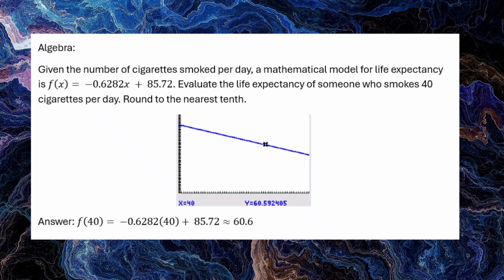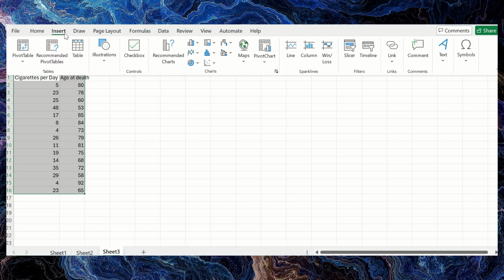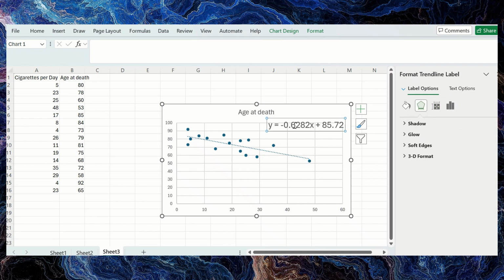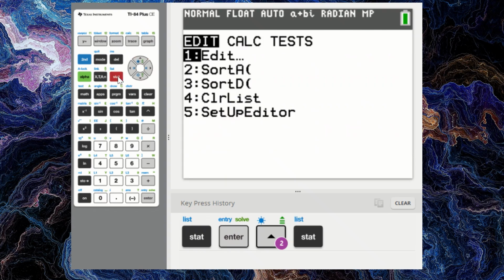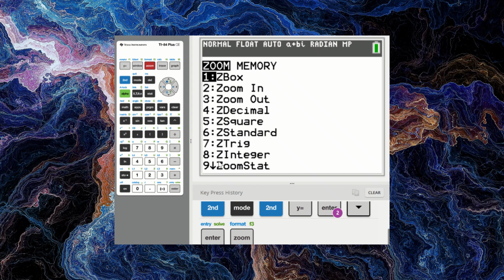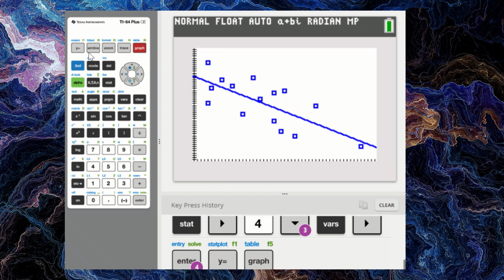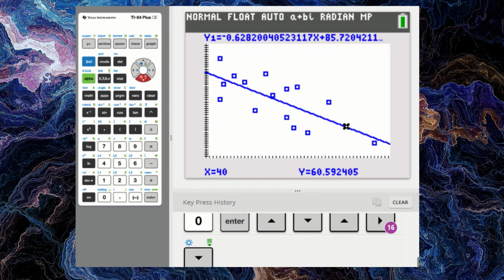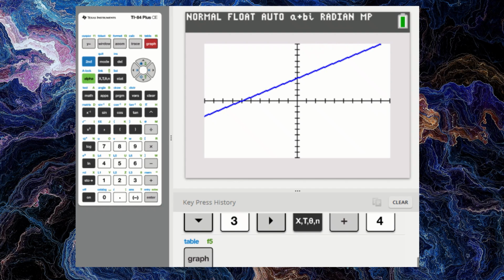Linear Regression (using stats in an algebra class)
In this video, we connect Algebra concepts like y=mx+b to linear regression using a TI-84 calculator and Excel. Students often ask when they will actually use graphing lines, and regression analysis is one of the most practical answers. We’ll take real data, create a scatterplot, calculate the line of best fit, and interpret the slope (it's negative...smoking decreases life expectancy), y-intercept, and we'll mention correlation. Whether you're learning algebra, statistics, or data analysis, this tutorial shows how the equation of a line becomes a powerful tool for modeling relationships, making predictions, and analyzing real-world data using both TI-84 technology and Excel regression tools.

In algebra we learn simple tools like  y=mx+b. Those tools look almost too simple, so people ask, “When will I ever use this?” But when we use it on real data, the situation gets messier. Points don’t line up perfectly and we need methods like linear regression to find the best line.
So here’s the deal: the simple version helps us understand the idea, and the more complicated version helps us apply it to real life. Math always moves back and forth between those two.